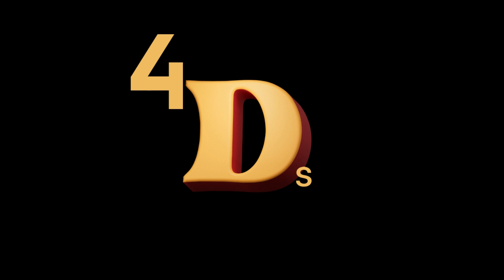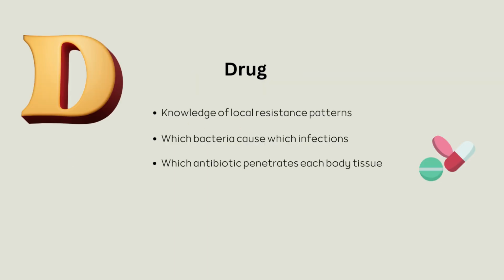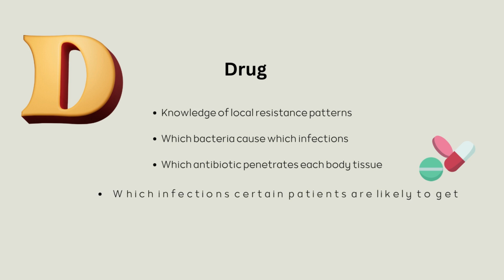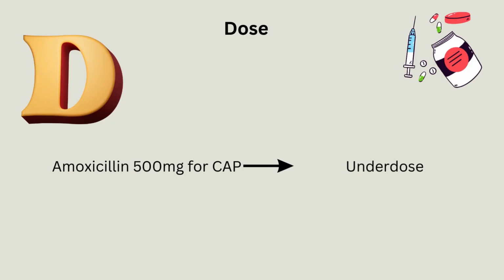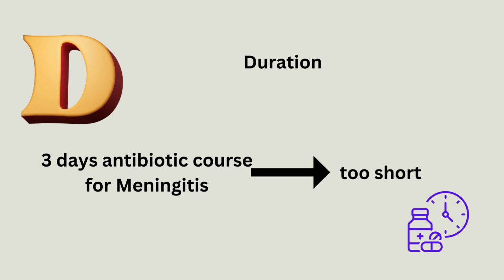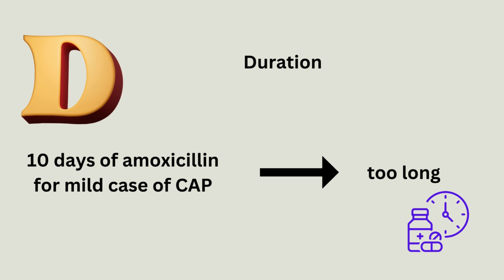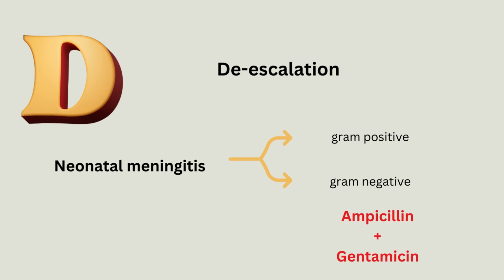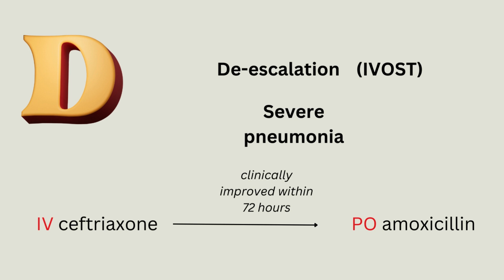Principles of optimal antimicrobial prescription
Short recorded presentation for understanding the principles of appropriate antimicrobial  with relevant examples